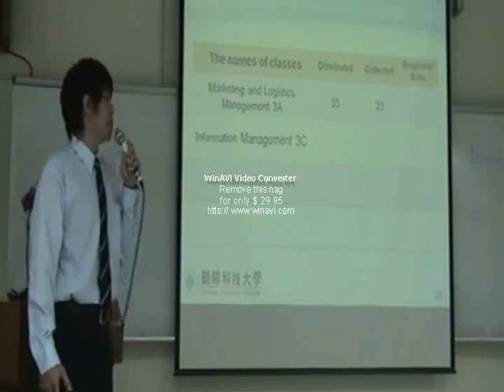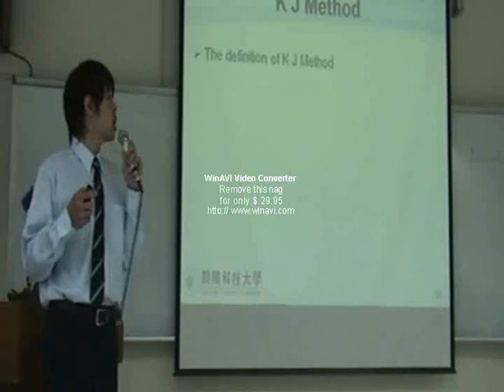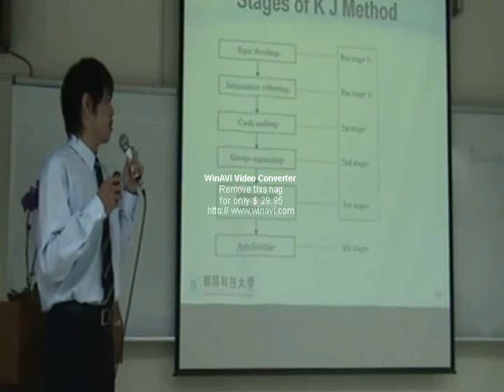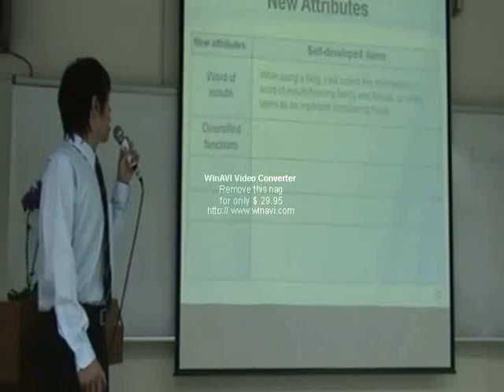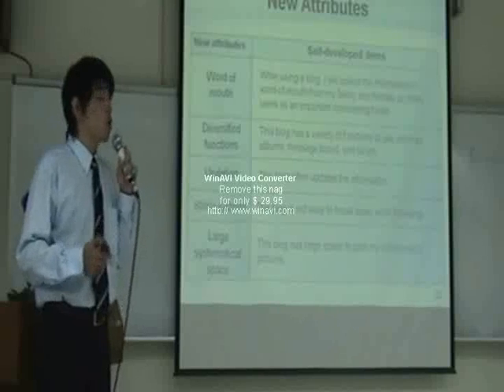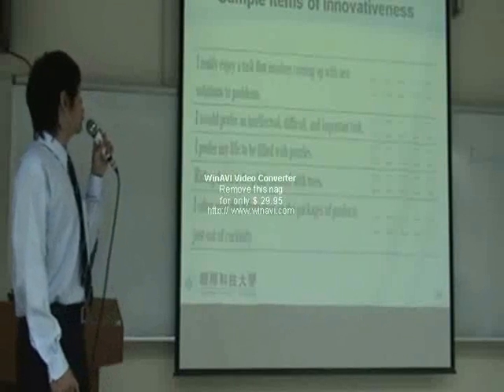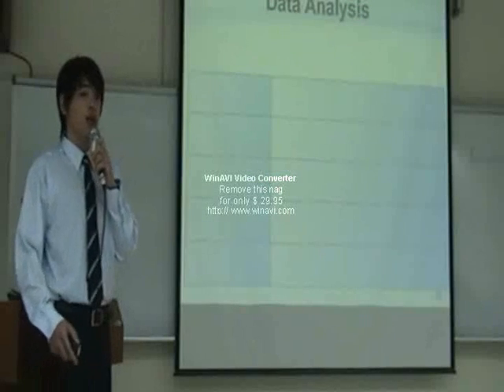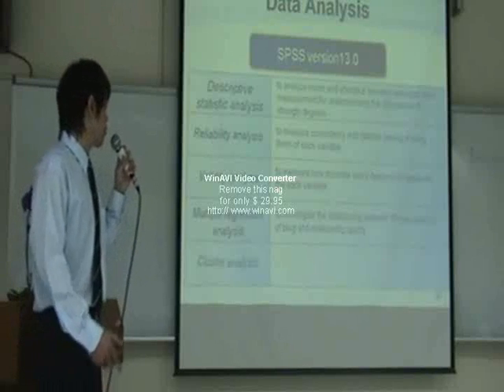Jeffery II 01-07-2010.wmv